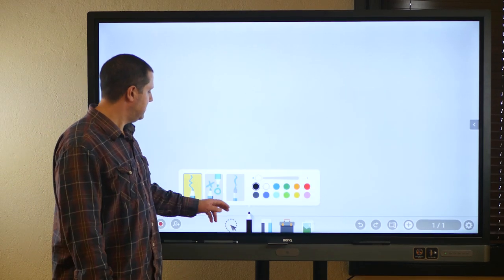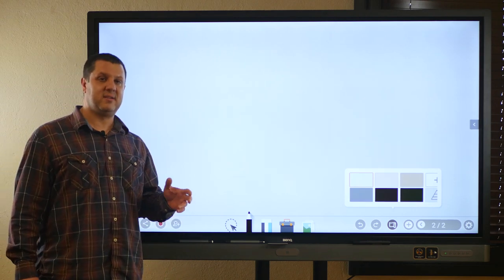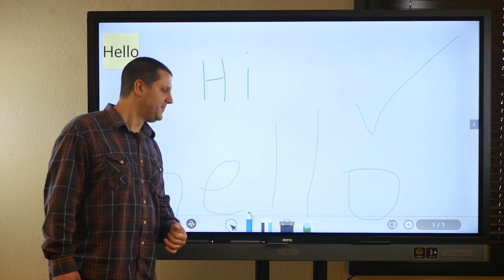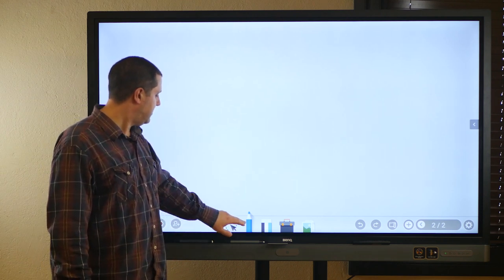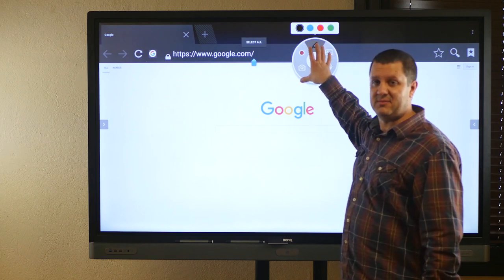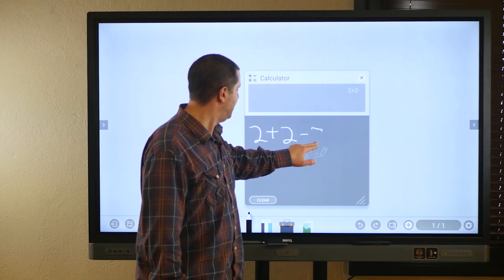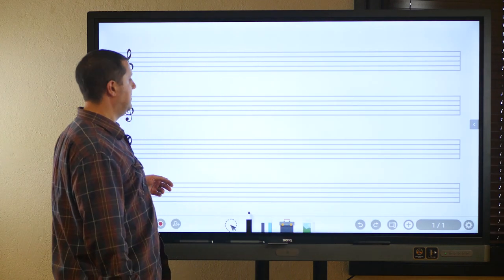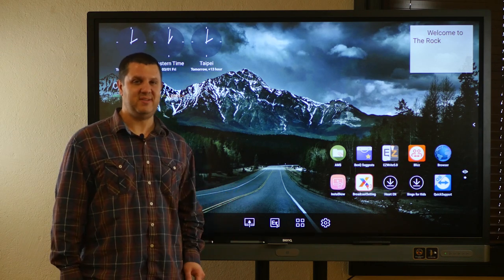BenQ EZWrite 4 Series: An Easy and Fun Annotation Solution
EZWrite 4 Series, pre-installed exclusively on BenQ’s IFPs, is the ultimate annotation app that is designed to facilitate interactive learning with a tap. EZWrite 4 Series instantly turns the interactive flat panel into a full-size whiteboard for illustrating ideas, recording notes, brainstorming, and more. More than just taking notes, EZWrite 4 Series also comes with all sorts of tools that can encourage cooperation and participation. It’s accessible and easy to use for both teachers and students.